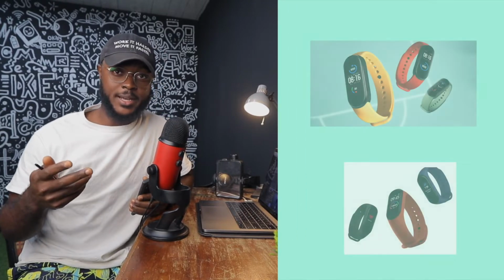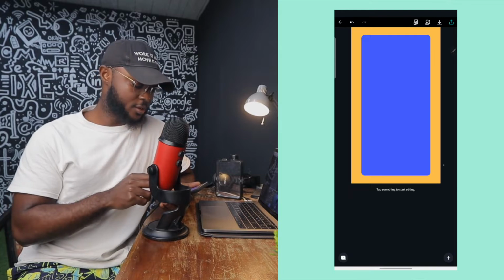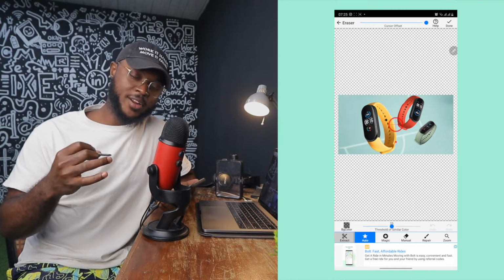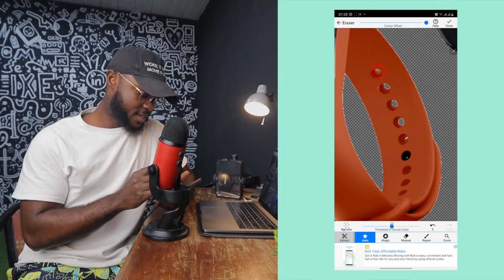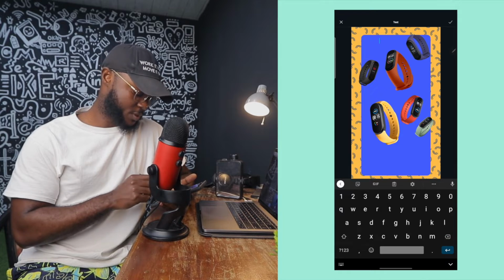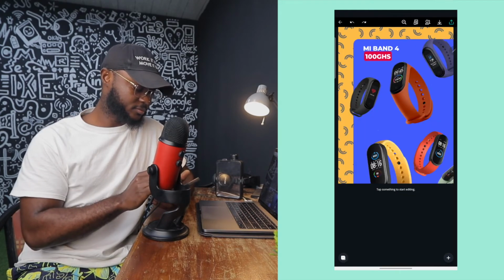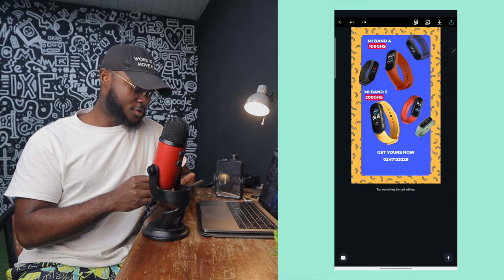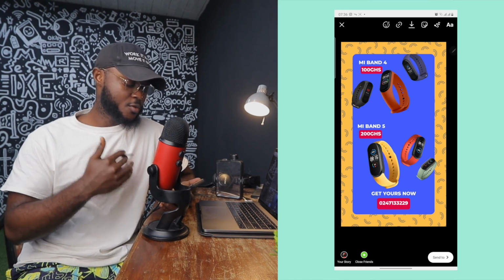Brand your business using these mobile apps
In this video I will share how Canva can help you grow your instagram business and how you can create amazing designs for converting through instagram stories.

WATCH  OTHER AMAZING VIDEOS OF MINE